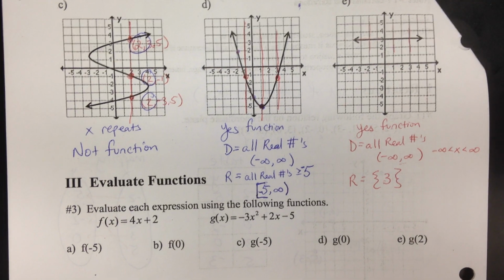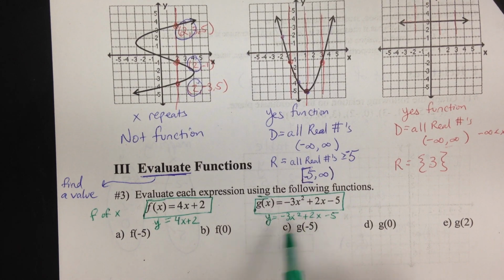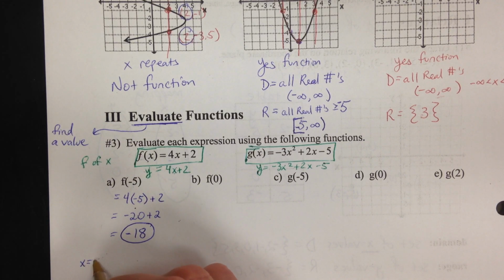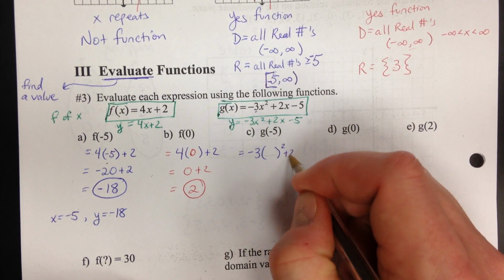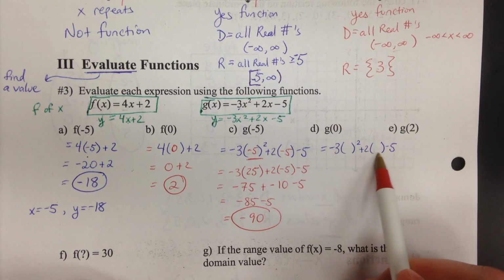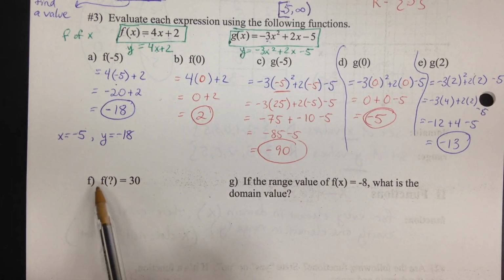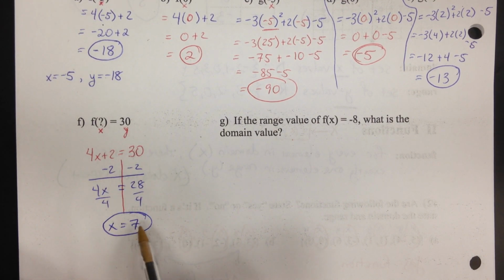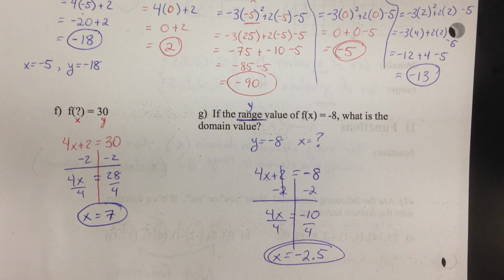FADA Notes 3-1 Functions and Relations Part 2